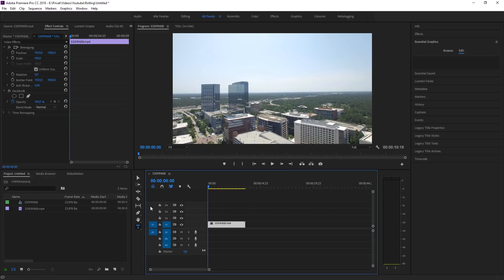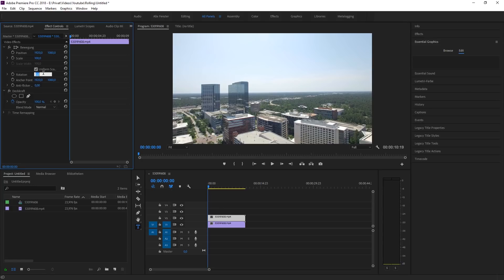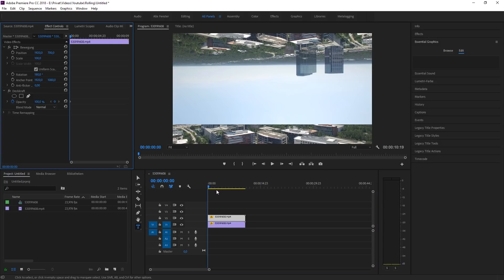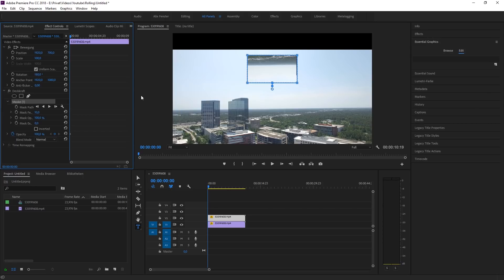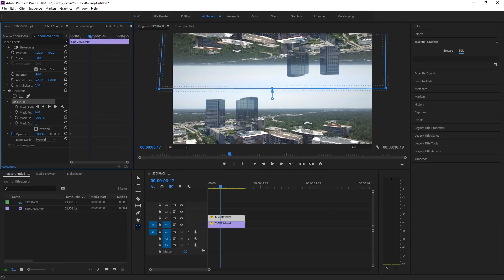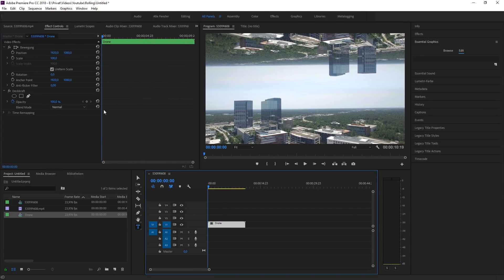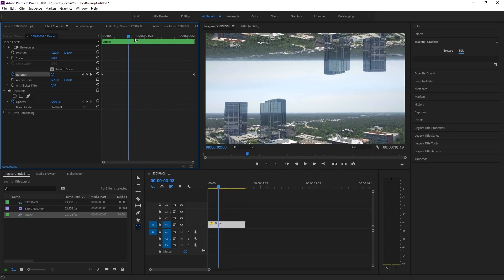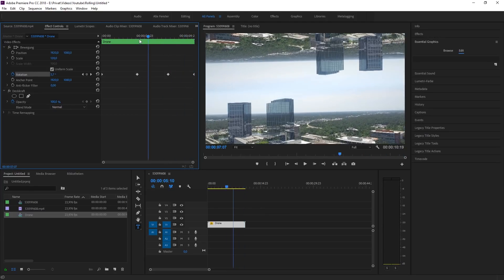Double Universe Effect in Adobe Premiere Pro! (inspired by VISUALCHOI)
In this video, I will show you how to create a double universe effect, using Adobe Premiere Pro.